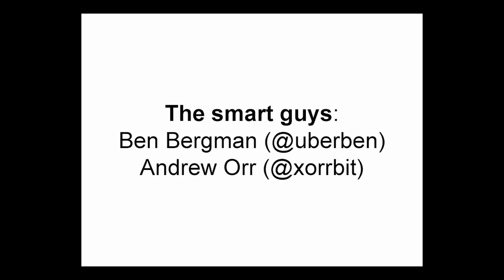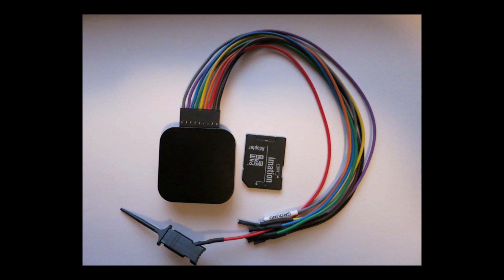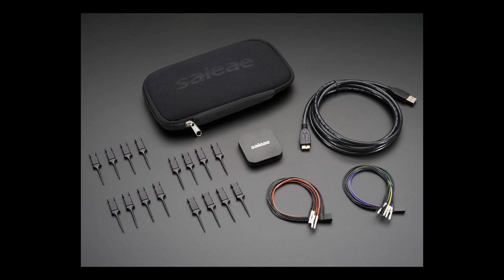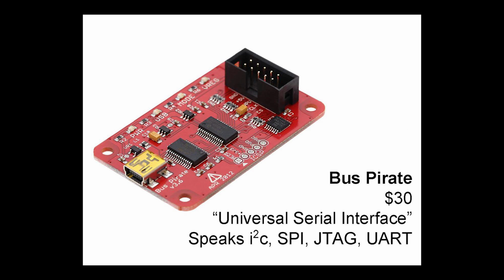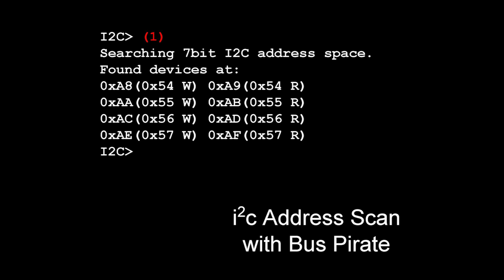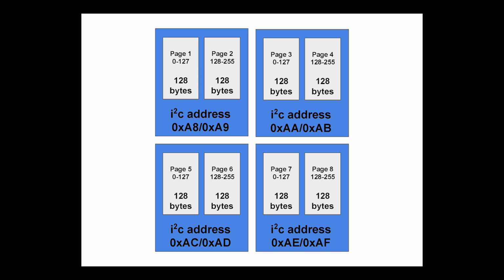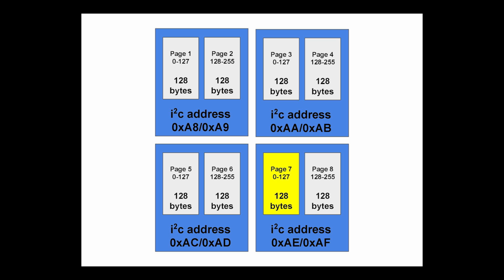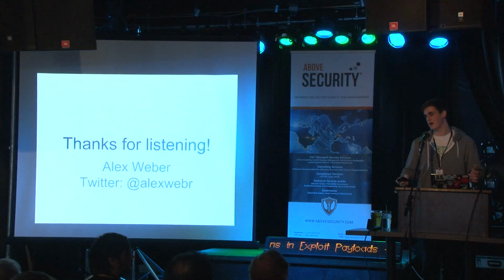Hardware Hacking 101: Erasing ThinkPad Supervisor Passwords - BSides Winnipeg 2015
Hardware Hacking 101: Erasing ThinkPad Supervisor Passwords
Alex Weber

Most laptops can have power on and BIOS passwords, and they can be cleared by taking out a coin cell battery or placing a jumper on some pins. Lenovo and IBM business-class laptops famously have a special password that cannot be reset so easily. This talk will cover passively sniffing and erasing this password with inexpensive hardware hacking tools.